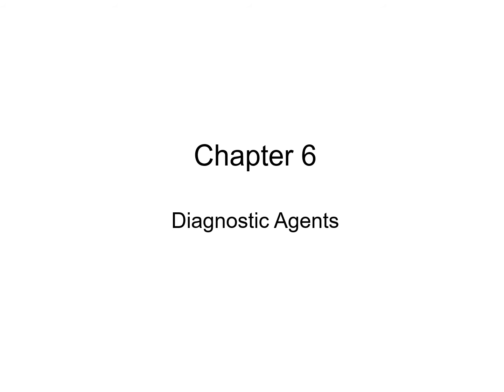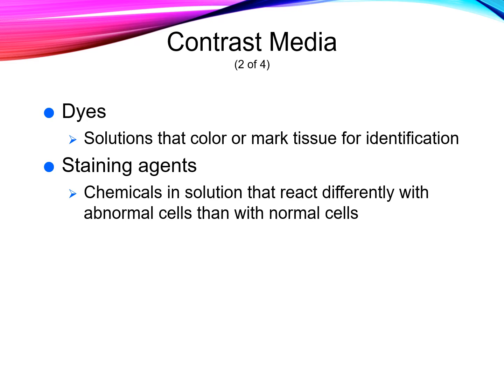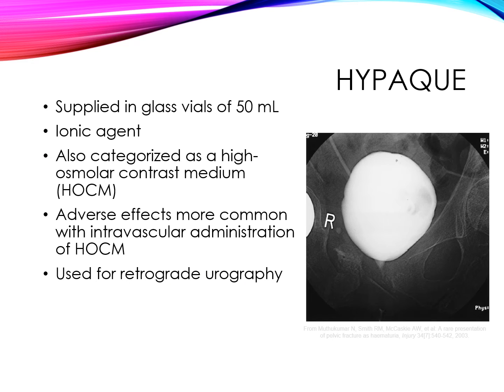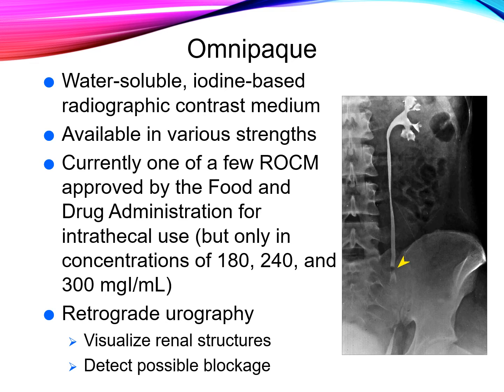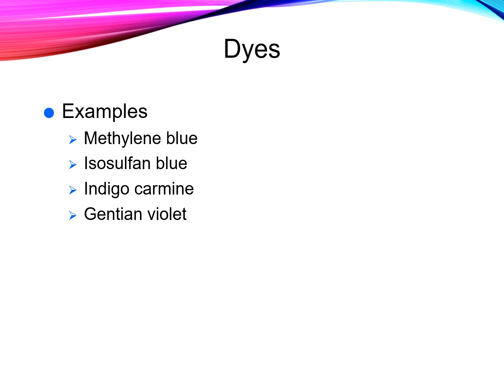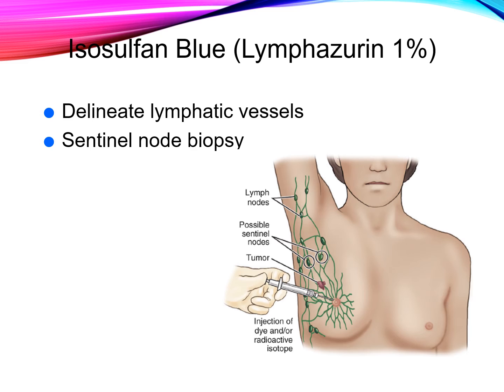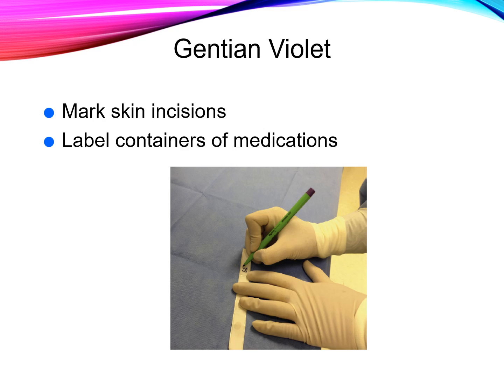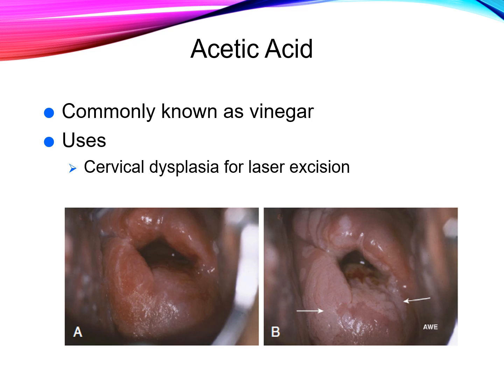Chapter 6 Diagnostic Agents